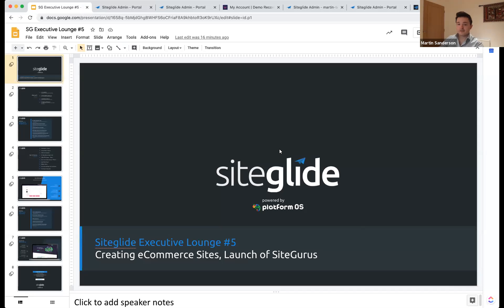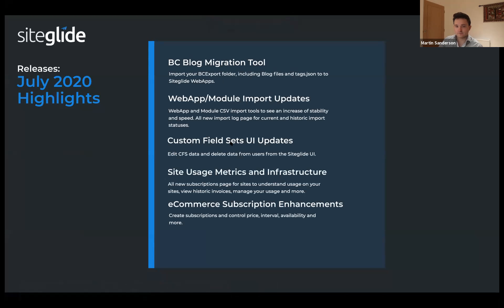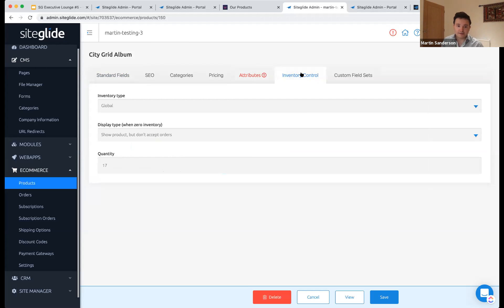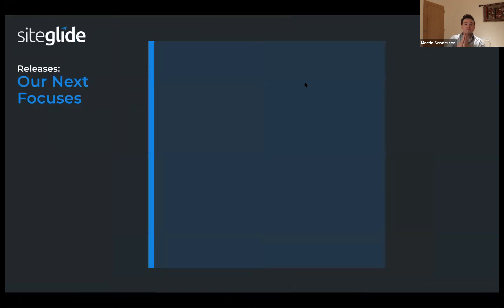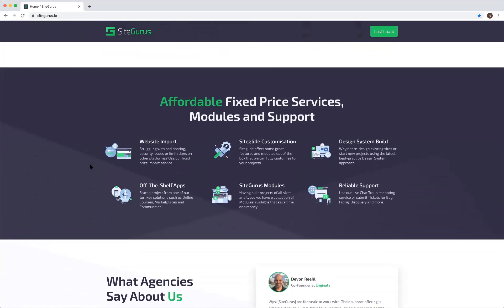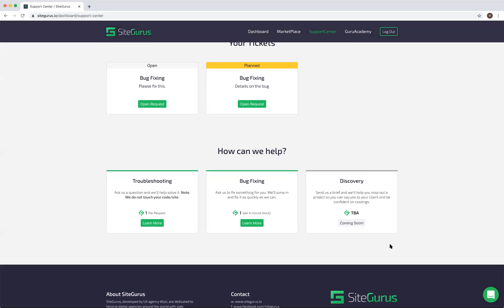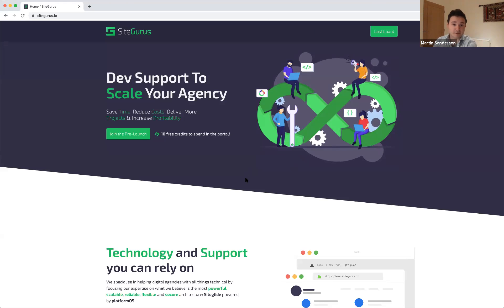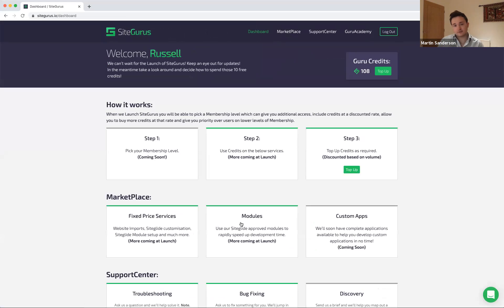Executive Lounge #5 - 27th July 2020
We looked at:
- eCommerce Module on Siteglide
- Pre-built Starter site with Design System Layouts and working eCommerce
- Feature progress over the past month
- Key feature focuses coming soon